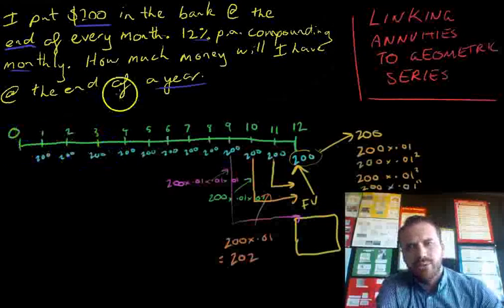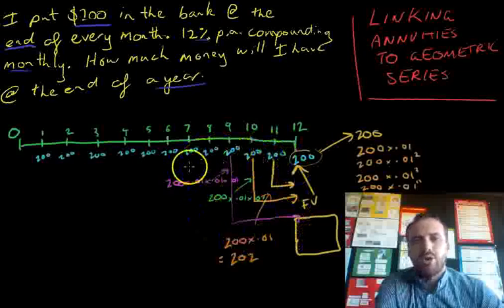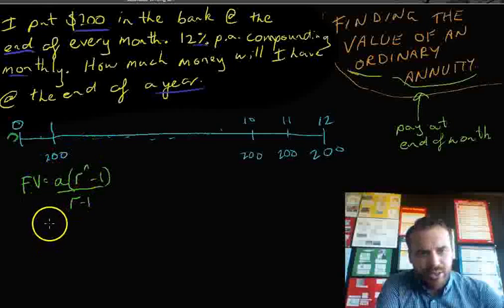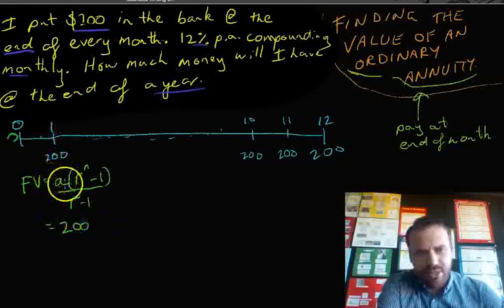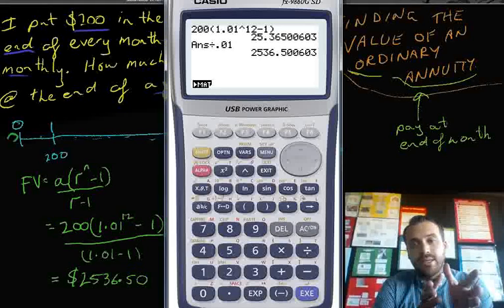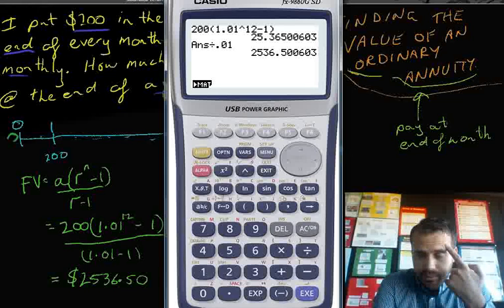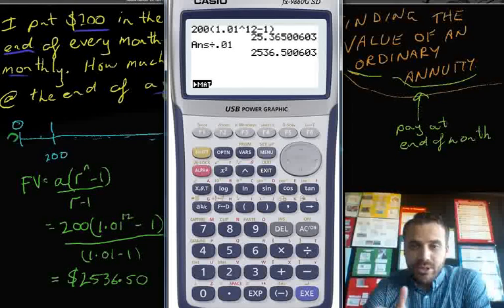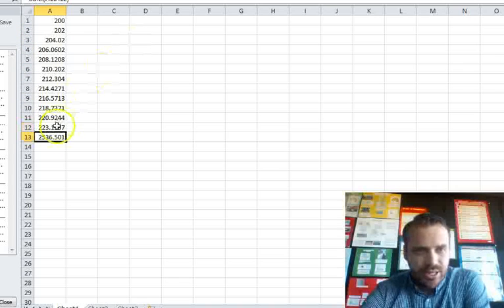Finding the future value of an ordinary annuity